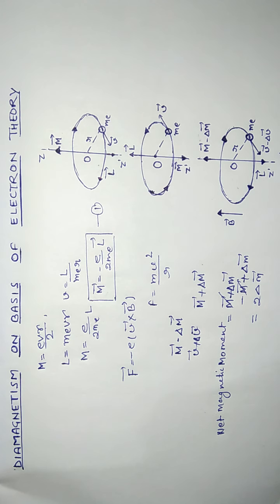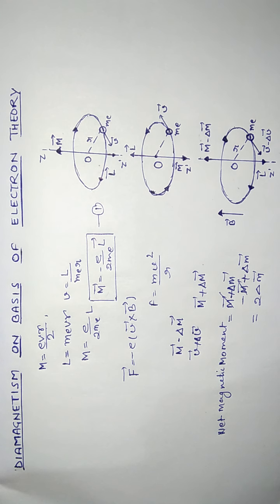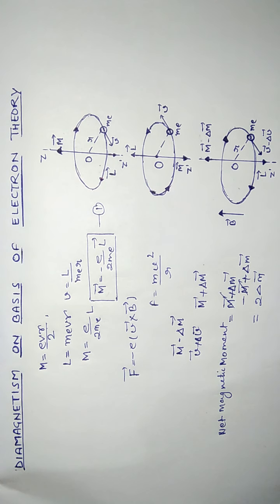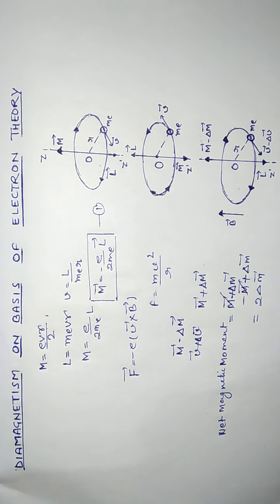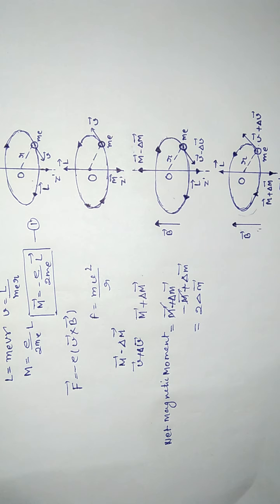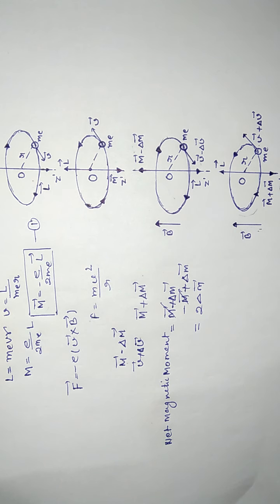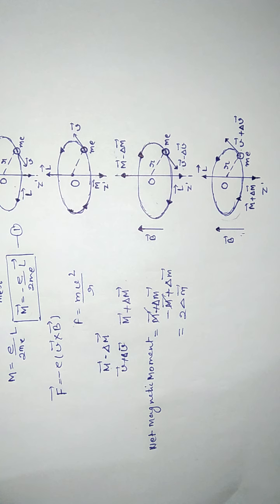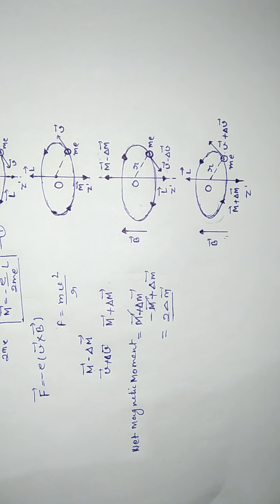Diamagnetism on basis of electron theory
Class XII Physixs Ch 5 Magnetism and Matter